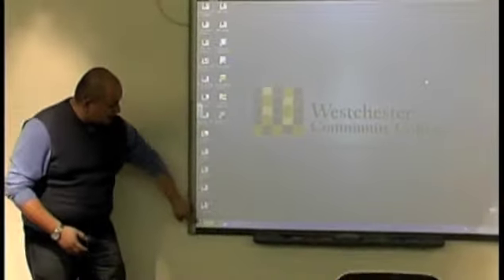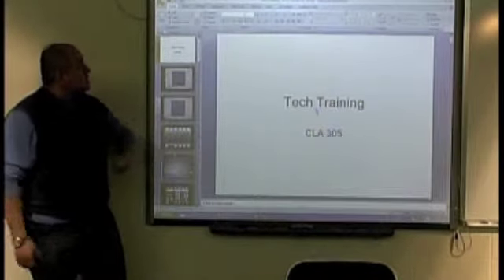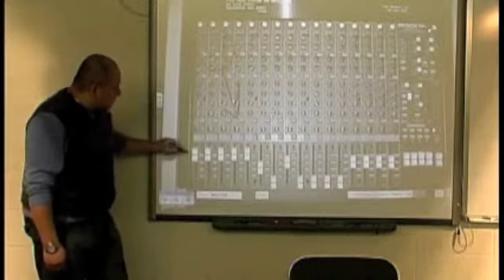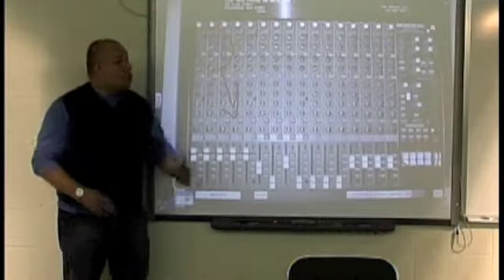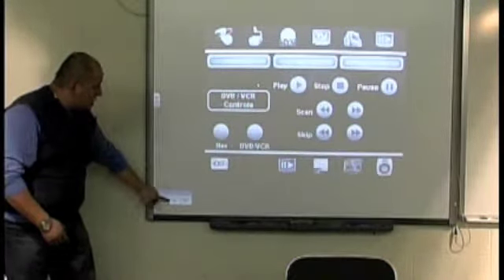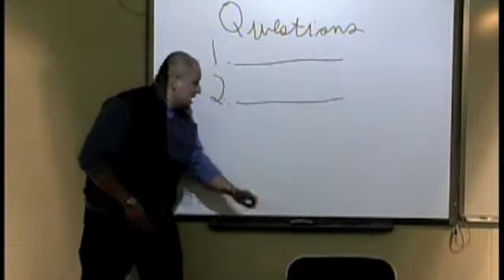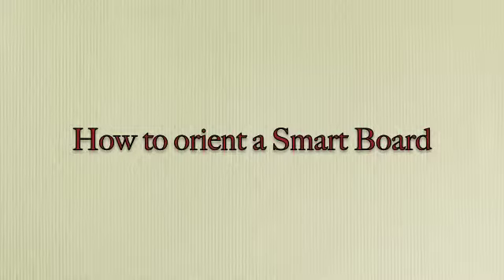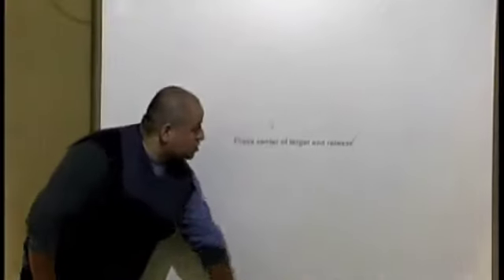the smart board